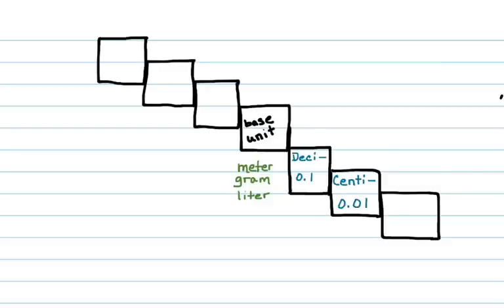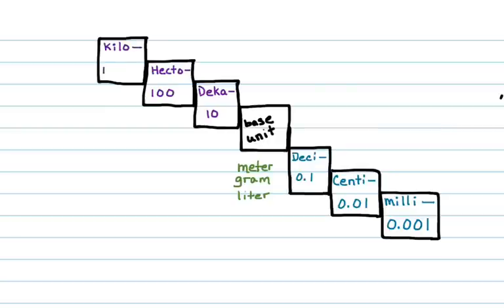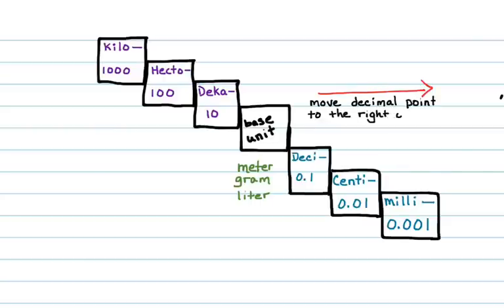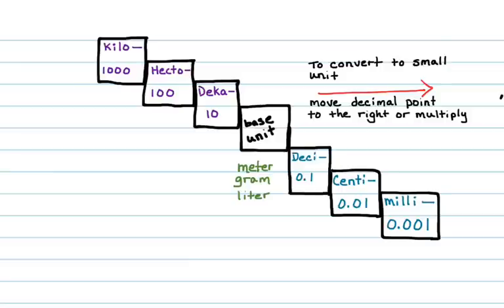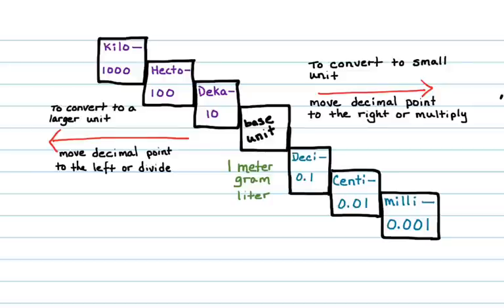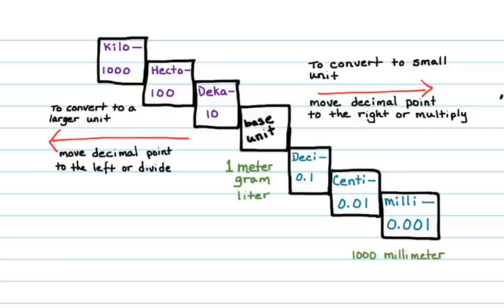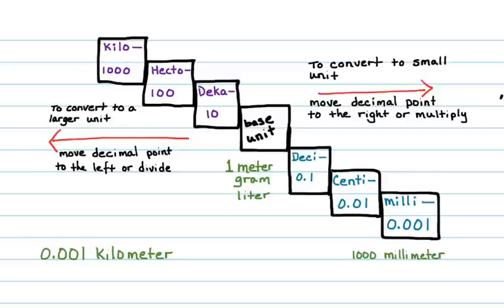Metric unit conversion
Lesson on ladder conversion within the metric system